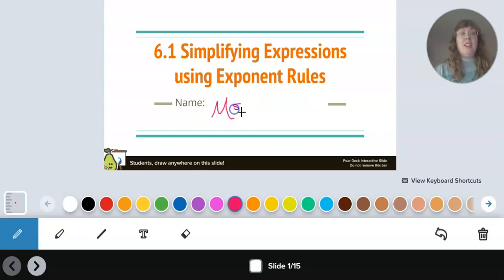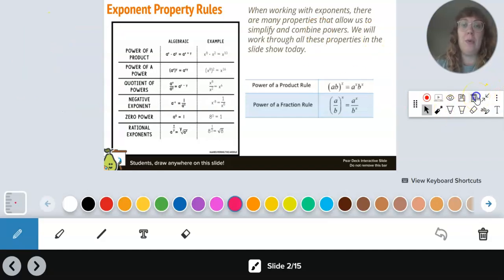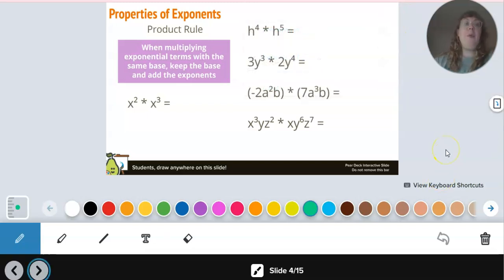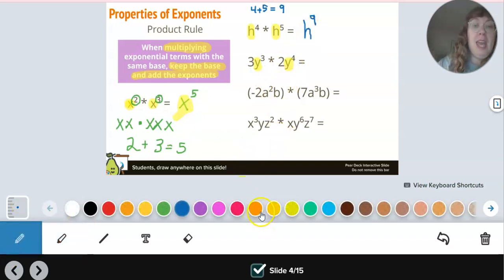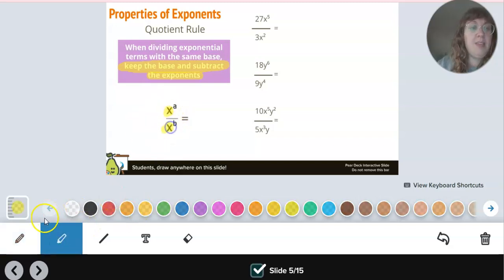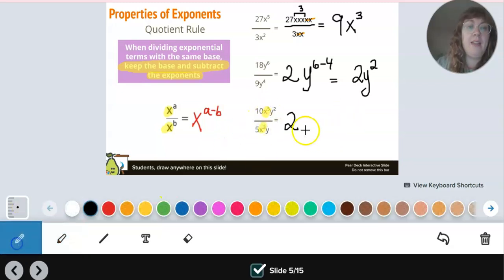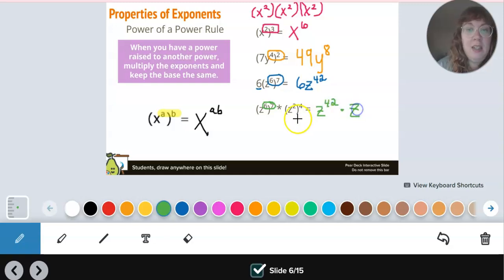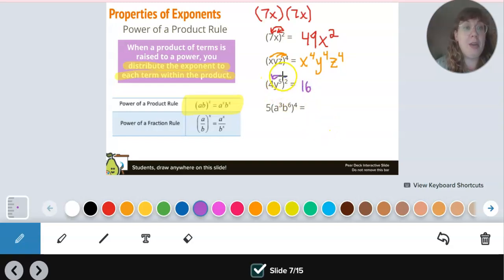6.1 Peardeck part 1